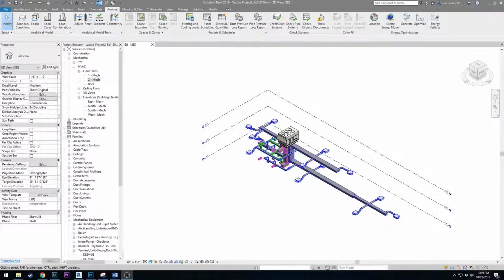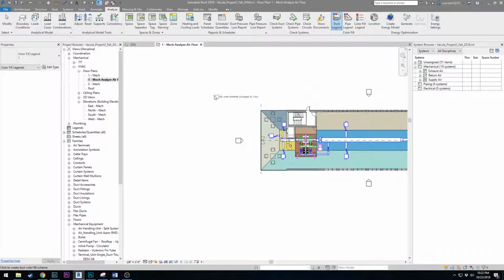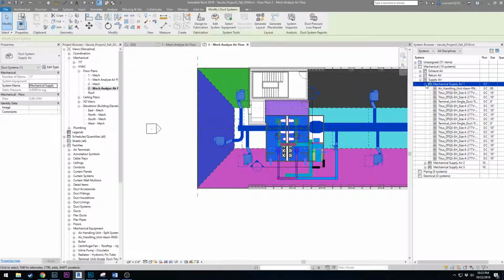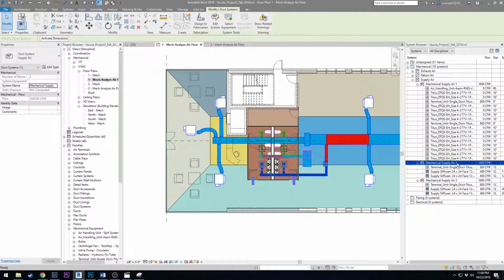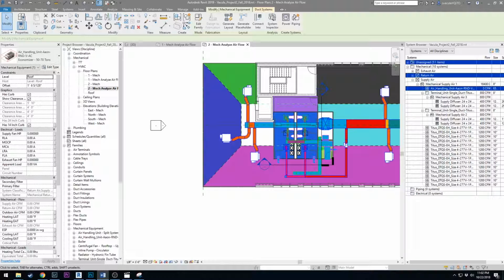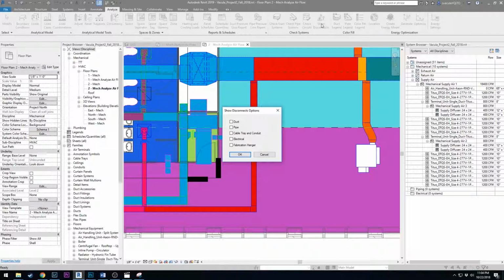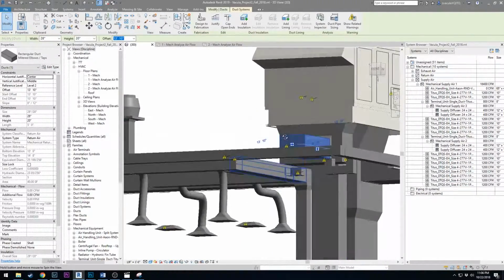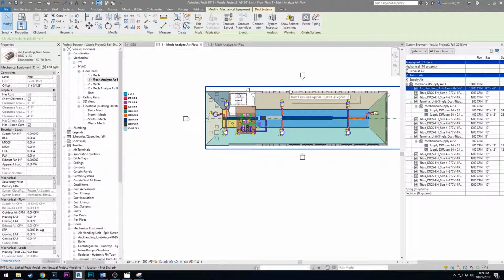4 - Mechanical System Browser